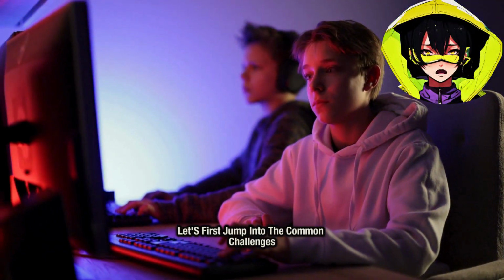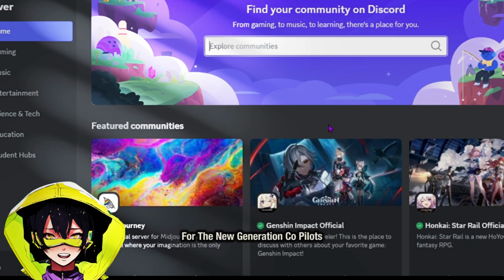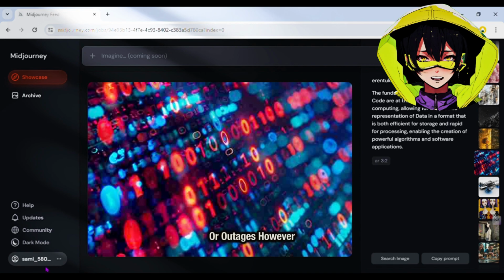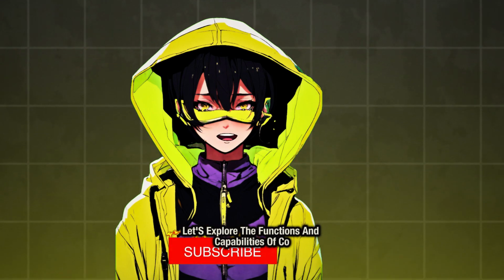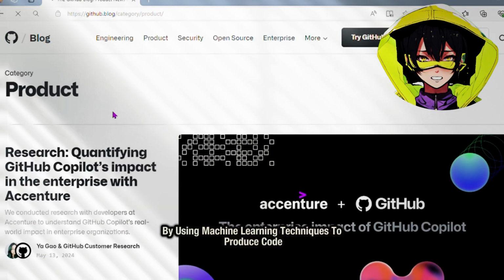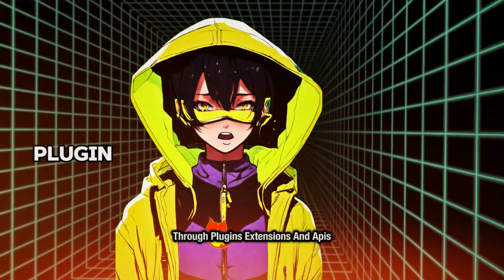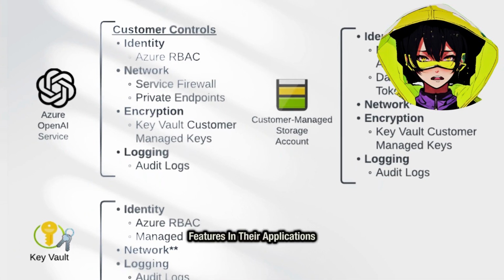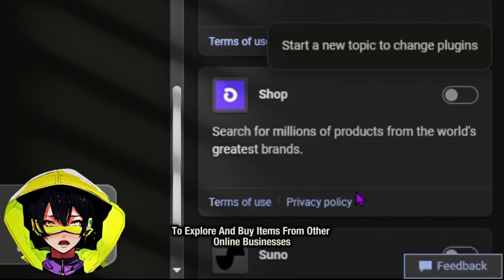Unbelievable AI Tool! FREE Alternative to [Midjourney] | Mind-Blowing Features!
Are you tired of paying expensive costs for artificial intelligence tools? Look no further! In this captivating video, I unveil a fantastic AI gem that is not only free, but even outperforms Midjourney!
1-midjourney
2_ai art generator
3_free ai image generator
4_Mind-blowing features
5_AI tool

1_What’s your favorite AI tool?
2_Have you tried Midjourney?
3_Which feature blew your mind?
4_Is open-source the future of AI?
5_Which AI feature surprises you the most?